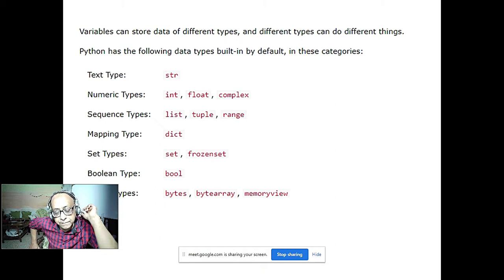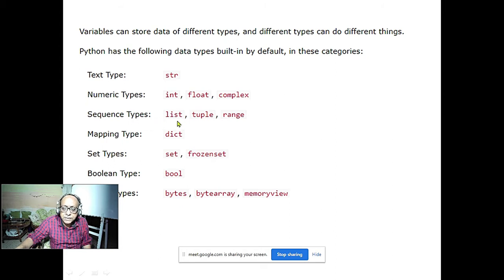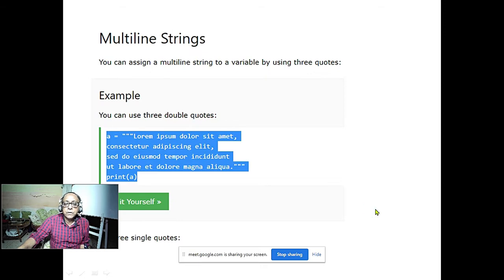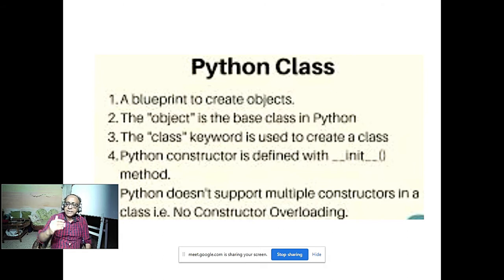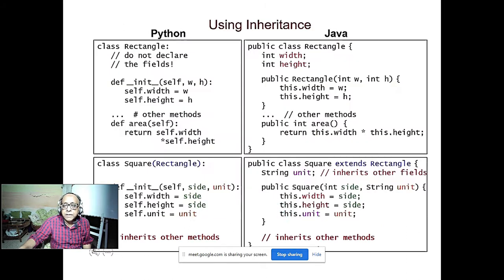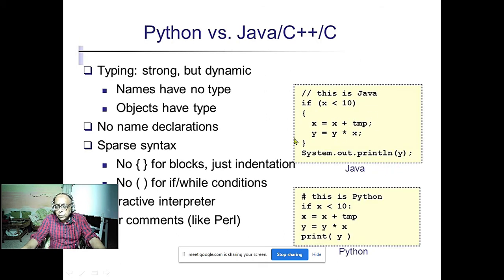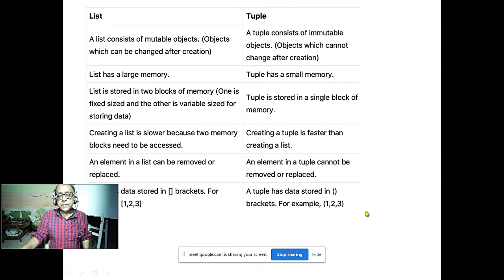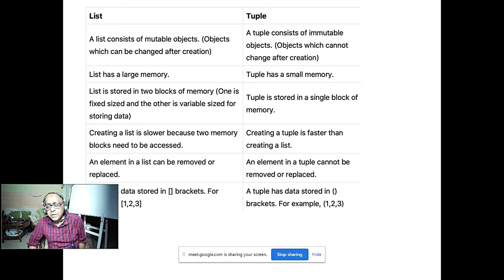Python2ndDaylab tuple class diff with Java